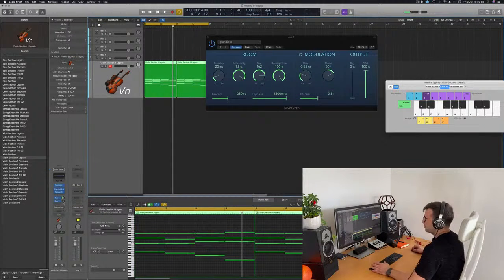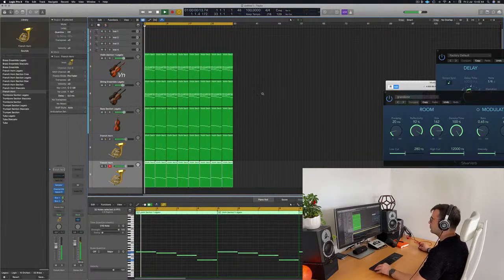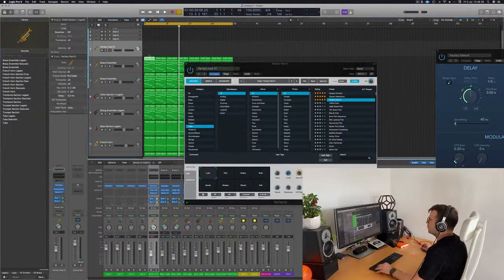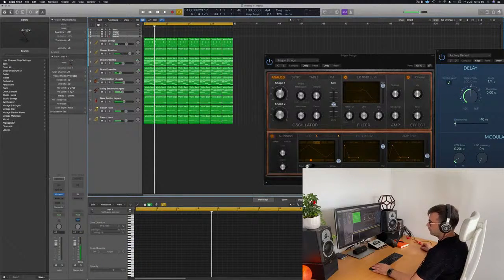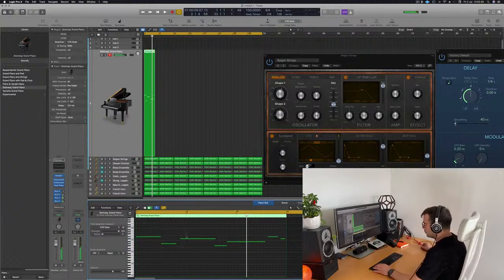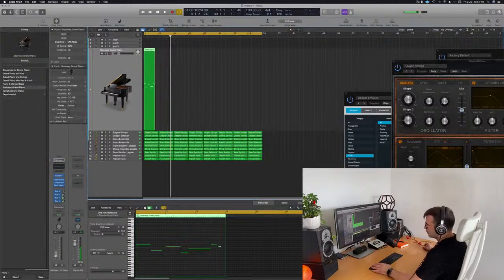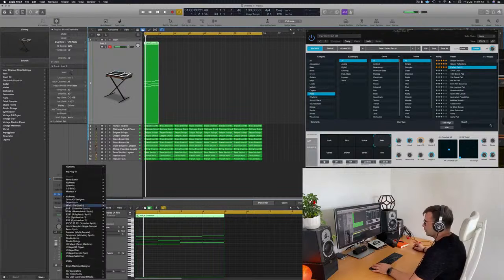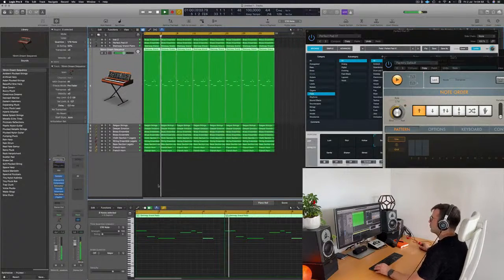How to compose an orchestral 🎻 electronic Film Score | Live Electronic Music Tutorial 246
How to compose an orchestral 🎻 electronic Film Score Logic Pro X Template

💣 Orchestral Logic Pro X Templates 💣x

Learn how to make a Orchestral film score with electronic elements  from scratch by watching our free live tutorial and study the Logic Pro X Template from the session to practice what you have learned. The Live Electronic Music Tutorials give everyone the opportunity to learn music production at their own pace anytime anywhere. Unlock the secrets of electronic music now.

We launch into episode 246 of our Live Electronic Music Tutorial looking to compose, arrange and mix an orchestral film score with electronic elements. We will use Logic Pro X Orchestral instruments and plugins only to create todays piece. Of course the result of this tutorial will be available as a Logic Pro X Template.

Chapters:

0:00 How to compose an orchestral - electronic film score
1:44 We listen to our basic chord progression
3:12 Layering orchestral elements
9:40 Adding electronic instruments
15:18 Recording and editing a piano melody
18:17 Re create a new mixdown from scratch
21:32 Working on the main melody
25:18 Adding a simple arp
27:15 Layering the melody
28:30 Final Thoughts